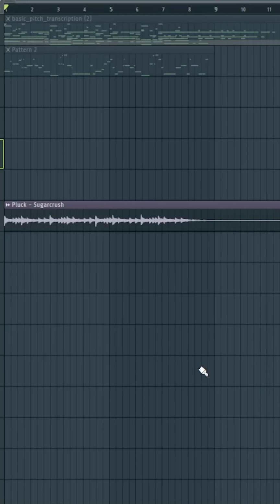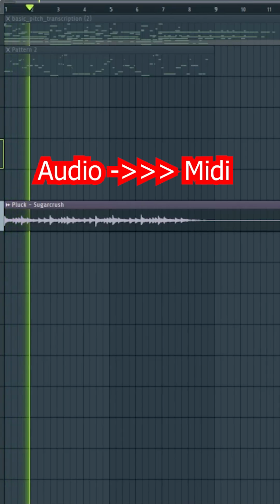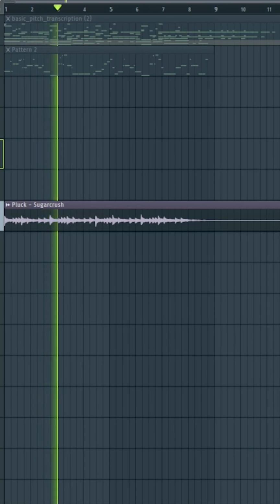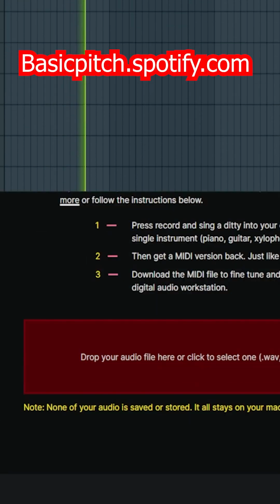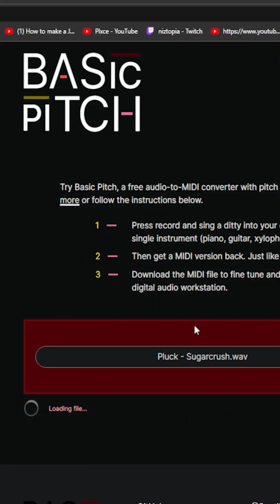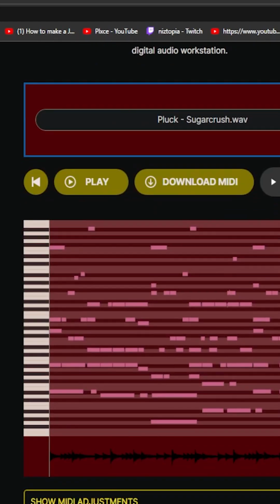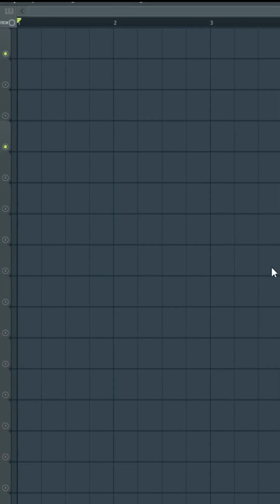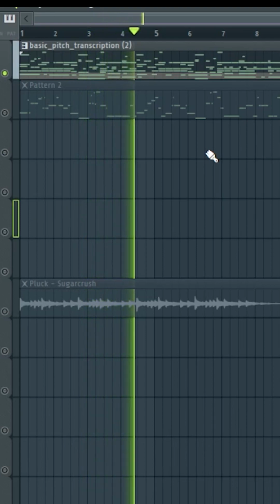Easy way to turn Audio into Midi !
how to turn audio into midi!